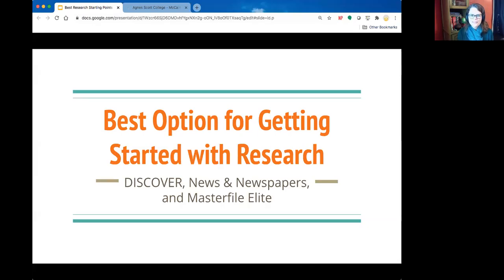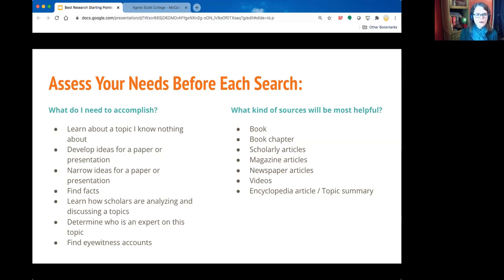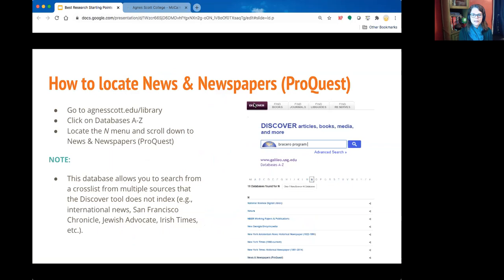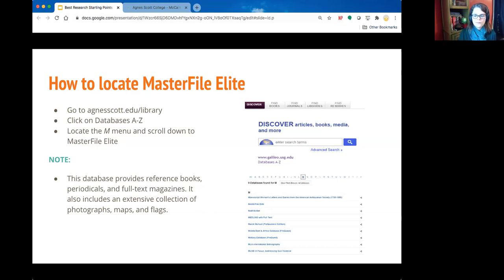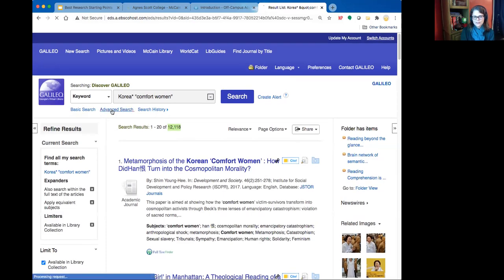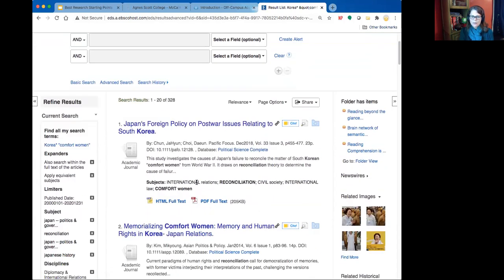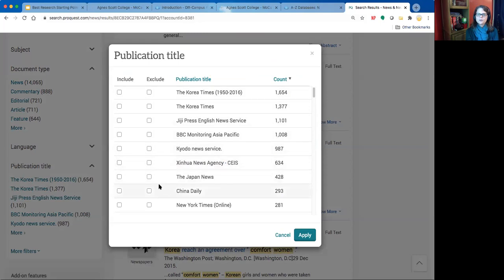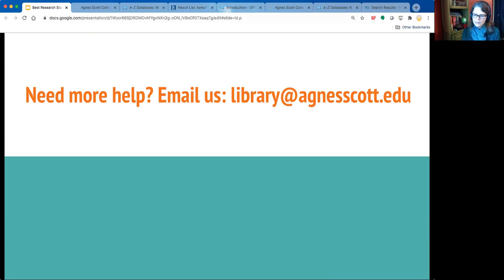Best Research Starting Points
Learn about tools that will provide you with access to thousands of books, journals, magazines, and newspapers. This is a great workshop for anyone new to Agnes Scott College or anyone who just feels a little overwhelmed by all the options available for research in McCain Library.